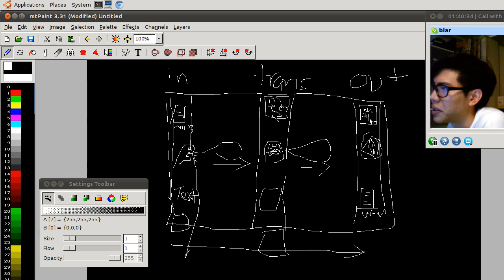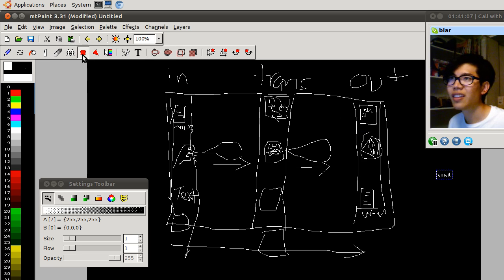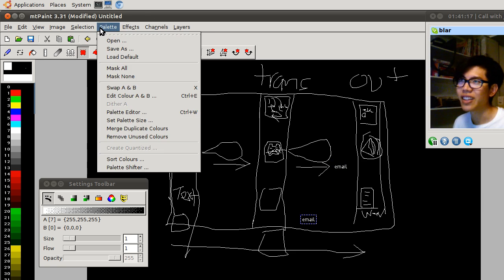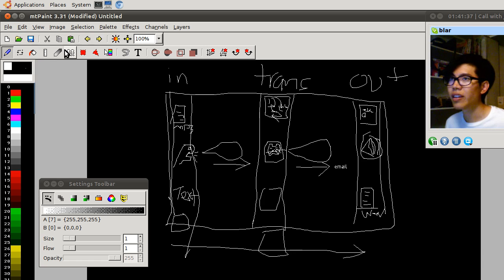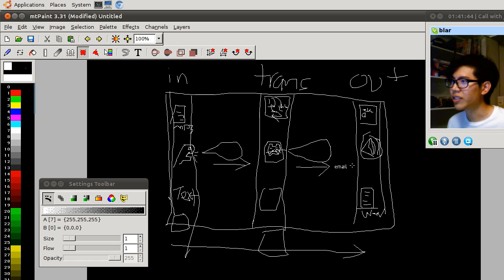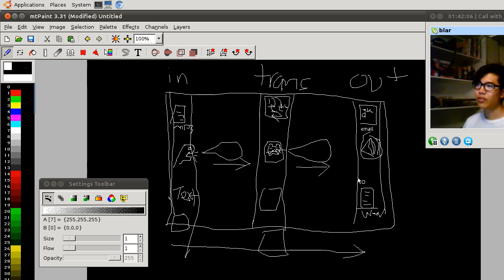010_06 iOS iPhone Audio Programming Stream of Consciousness